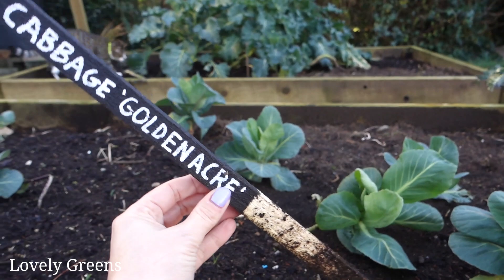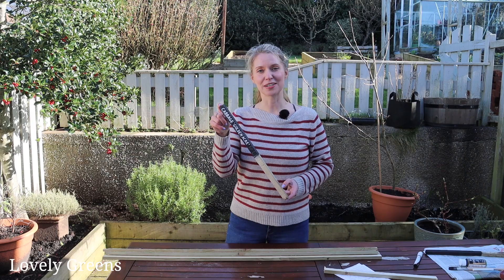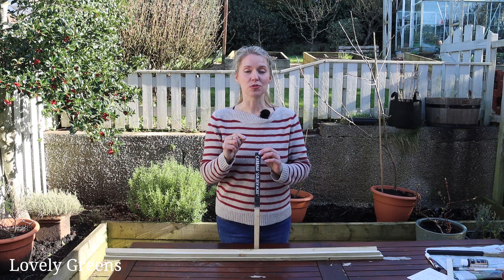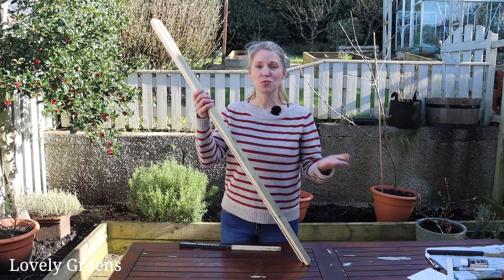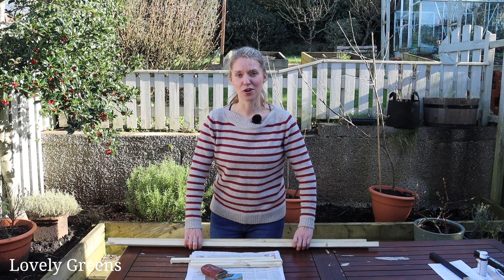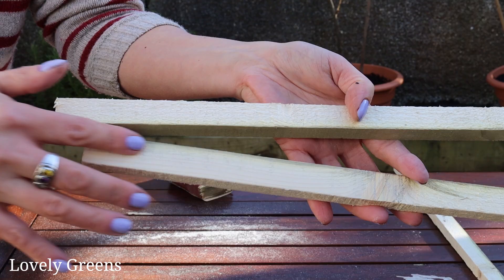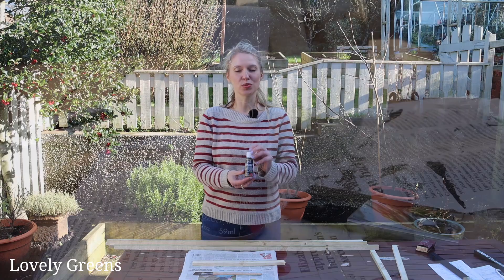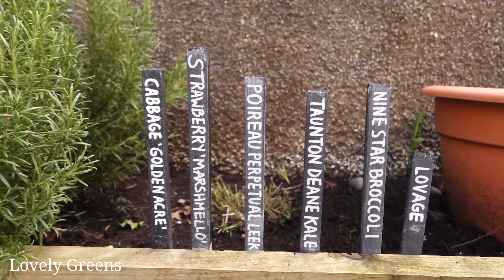DIY Blackboard Plant Labels (waterproof + erasable)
Large plant labels exist, including ones that can be reused from year to year. But if you want to buy slate or plastic plant markers, it will cost you. In this gardening project, I share how I've made my own version using reclaimed wood, and two inexpensive materials that will cost you around $10.

With these materials, I can make 20 or more DIY blackboard plant labels that are both waterproof and erasable. The idea is that when I'm finished with them, I can clean the text off and use them again.

(USA) Chalkboard paint
(USA) Or try...chalkboard spraypaint
(USA) Waterproof chalk marker

(UK) Chalkboard paint
(UK) Or try...chalkboard spraypaint
(UK) Waterproof chalk marker

*Lovely Greens is a participant in Amazon Services LLC Associates Program, an affiliate advertising program designed to provide a means for us to earn fees by linking to Amazon.com and affiliated sites. Thank you for your support.